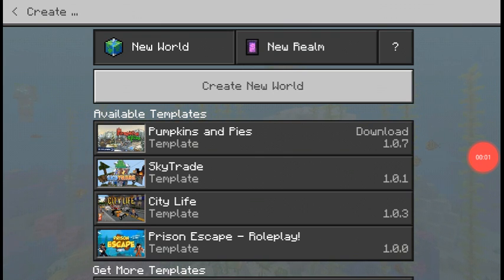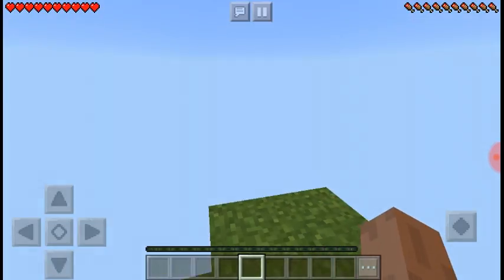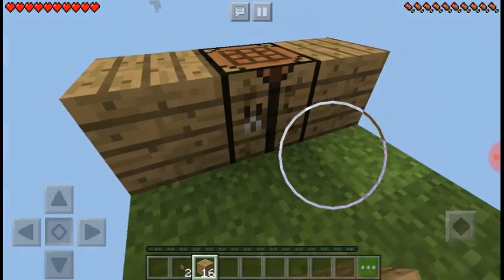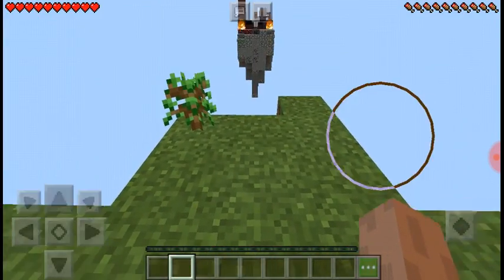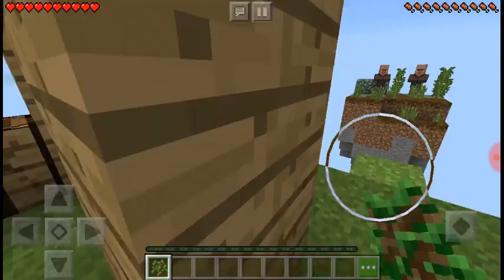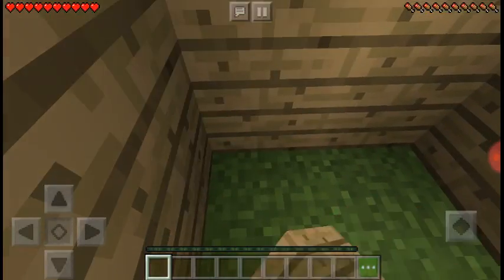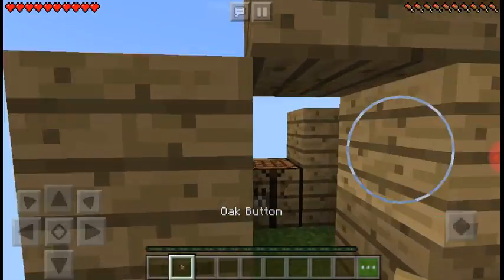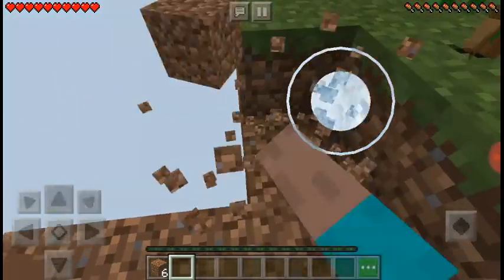Minecraft sky trade/new daily code